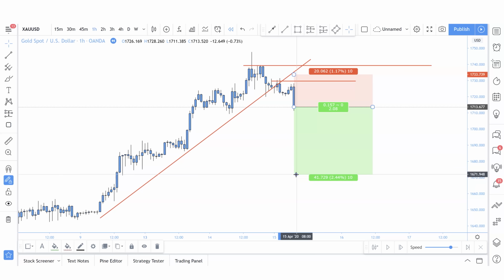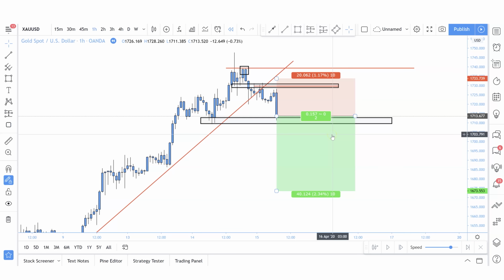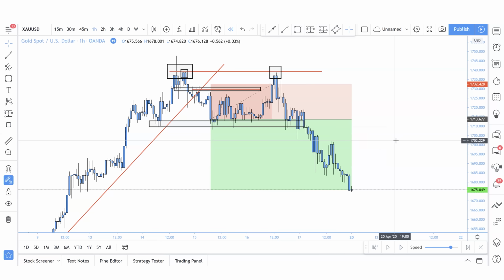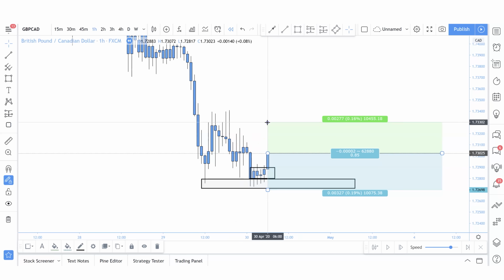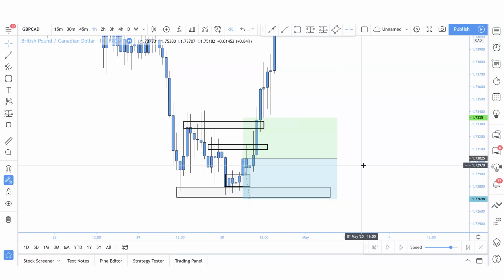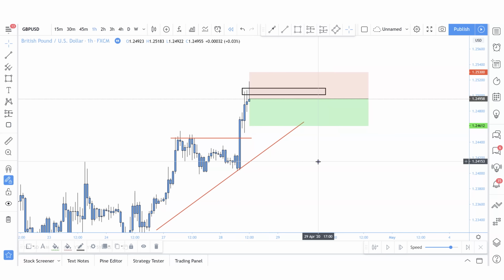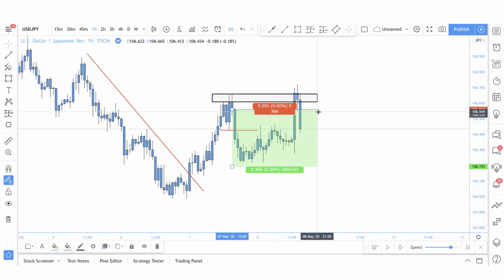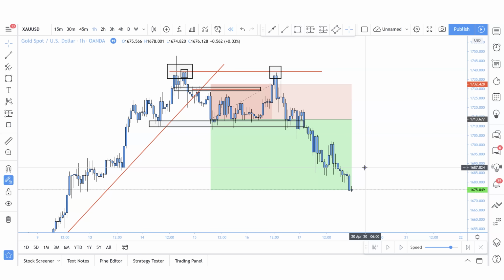AVOID LOSING TRADES - 4 Examples You Can Start Applying Today